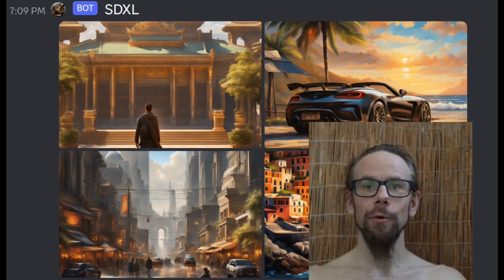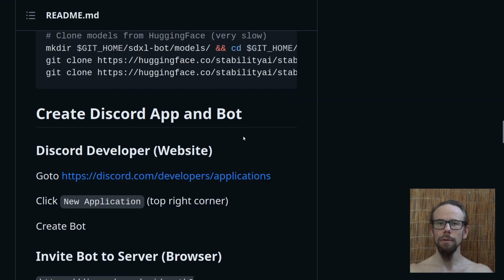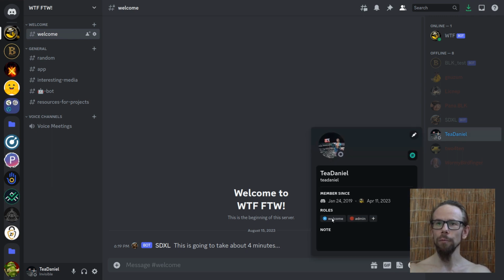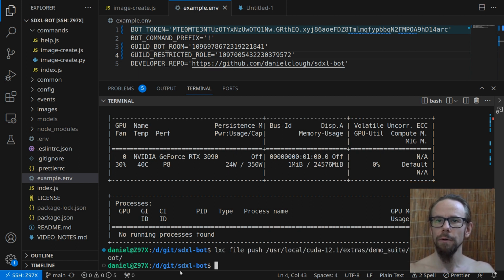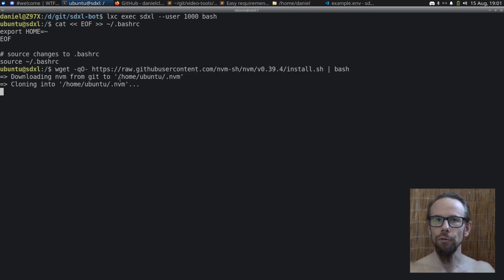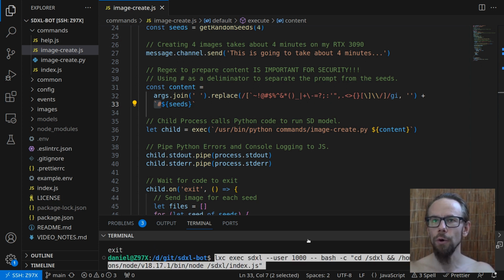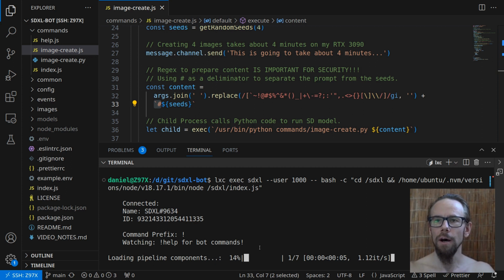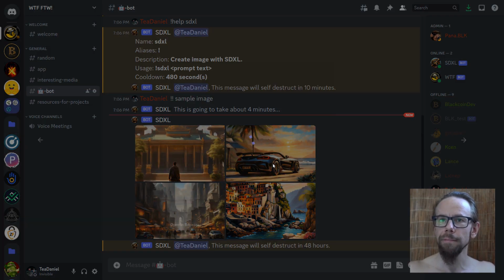StableDiffusion-XL Bot for Discord using Linux Containers (LXC) and an Nvida GPU (Cuda).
In this video I demonstrate how to setup a StableDiffusion-XL Bot for Discord using Linux Containers (LXC) and an Nvida GPU (Cuda).

I like using LXC when needing the highest degree of containerization (for security).
If you skip the LXC part you can use the same steps to install on locally on Ubutnu directly.

## Chapters

0:00 Intro
0:51 Init LXC, Cuda, and Cloning the Repos
3:02 Docker Bot Setup
6:22 LXC Container Setup (host)
10:36 LXC Container Setup (container)
12:59 Look Over JS Code
15:05 Start Bot
17:58 More JS Code
18:46 Look at Python code
20:28 It works!